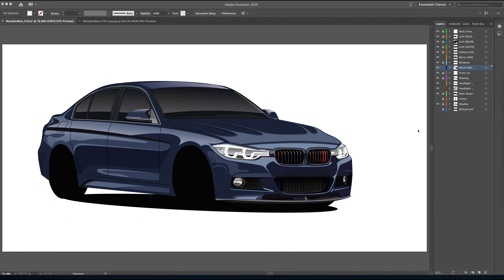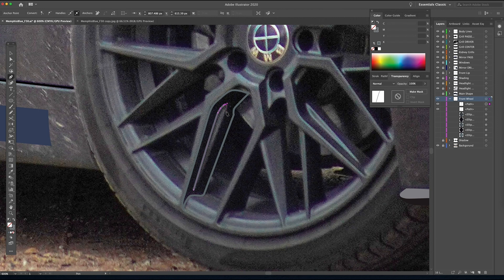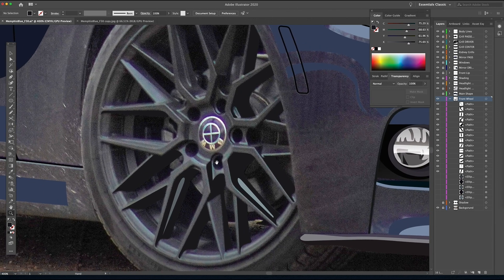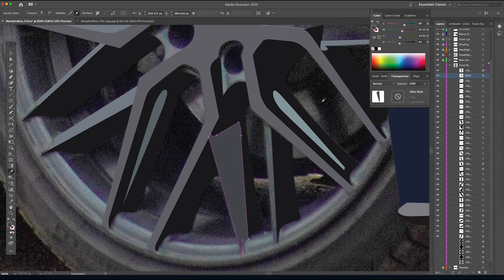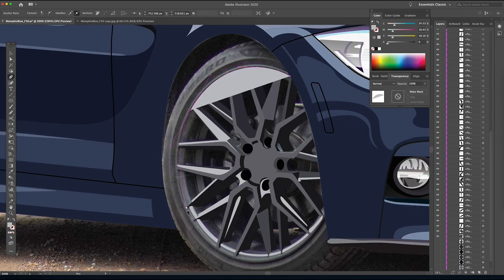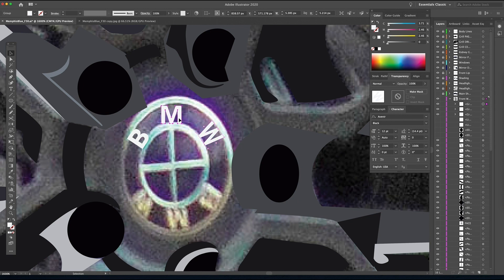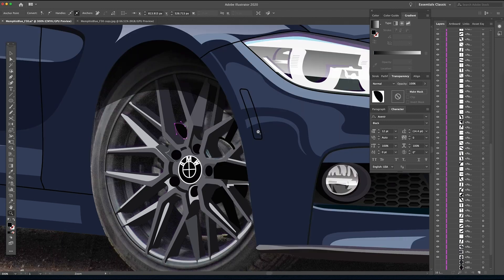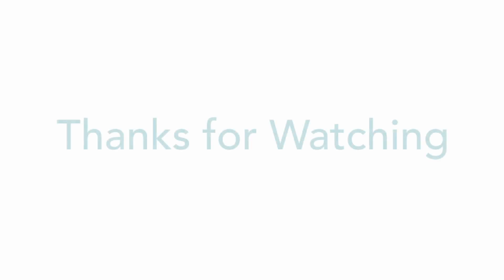Adobe Illustrator CC Tutorial | How to Illustrate a Car Part 7 | How to Draw Wheels BMW F30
Adobe Illustrator CC Tutorial | How to Illustrate a Car Part 6 | How to Draw Headlights BMW F30

This video series will follow the illustration of this BMW. Using Adobe Illustrator CC and almost exclusively the pen tool, you can achieve a very detailed vector illustration of your car. Follow along as I teach you how to vectorize a car.